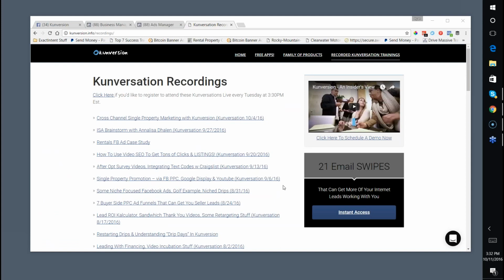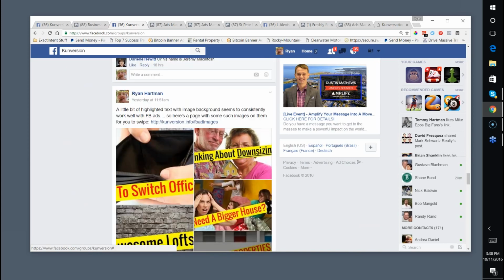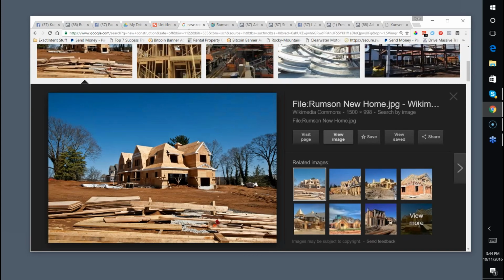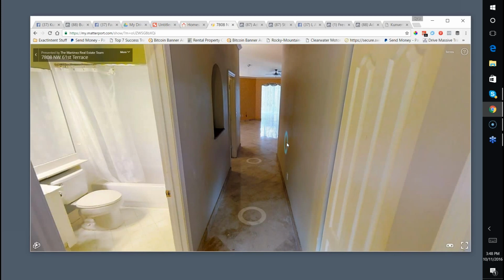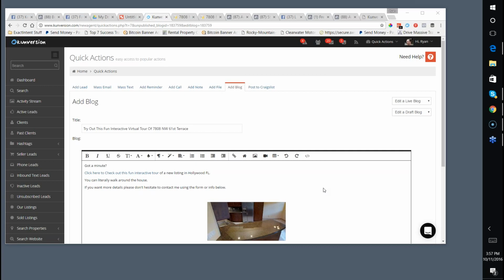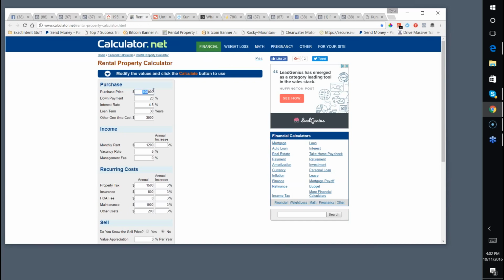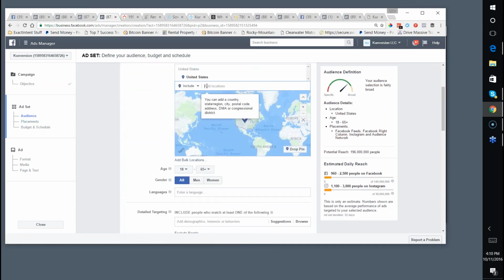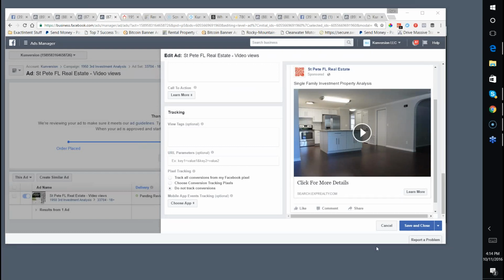FB Messenger Ad Objective, Making Ad Images w Google Draw, Investment Analysis Screencast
For more Real Estate Lead Generation stuff like this go